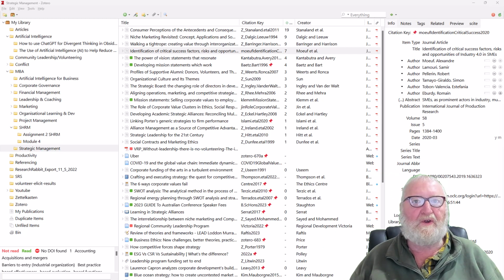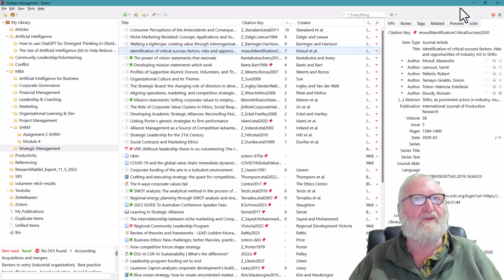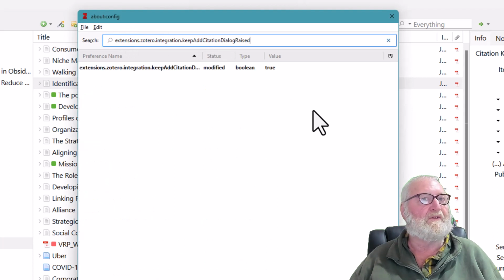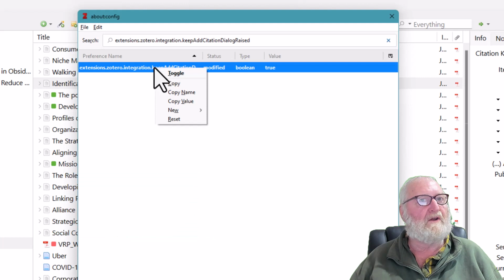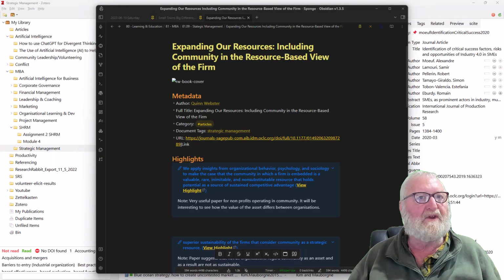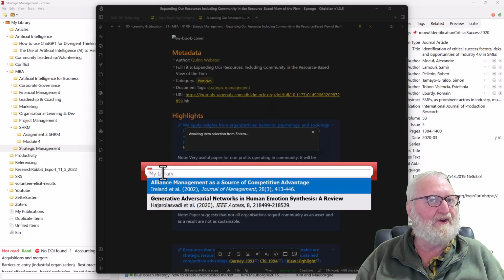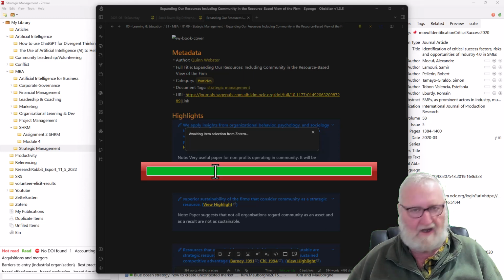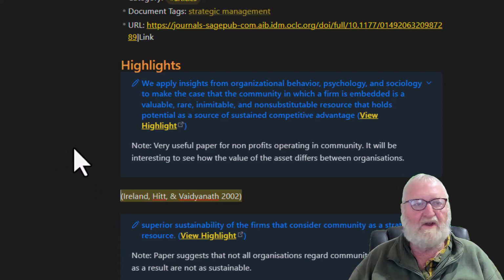Zotero Citation Selector Window Appearing Behind Focused Window: Solved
In an earlier article and video on integrating Zotero with Obsidian, I mentioned that there seemed to be an issue with the Zotero citation selector popup. Alt + Tab (Win) or Cmd + Tab (Mac) can be used to view all open windows and select the Zotero selector window. This slowed down citation insertion quite considerably. In this video, you will find the way to fix this problem and consequently speed up your work flow.

The text to paste into the configuration editor to find the setting is:
extensions.zotero.integration.keepAddCitationDialogRaised

00:00 Introduction
00:11 Popup Issue integrating Zotero
01:07 The solution to the problem
02:20 Seeing the solution work in Obsidian
03:10 Summary
03:34 Outro